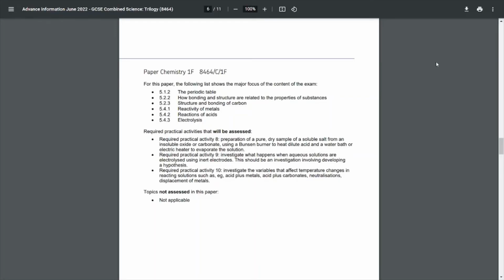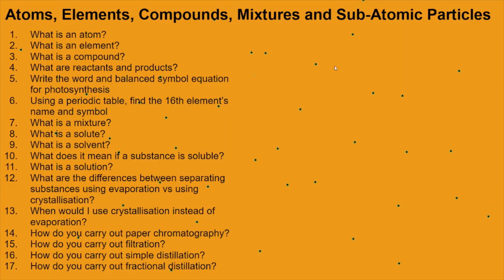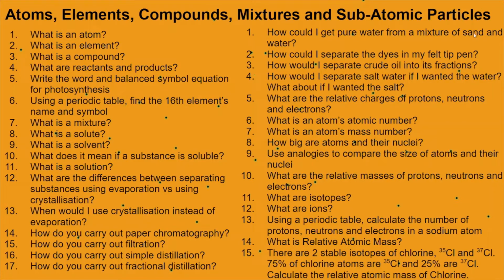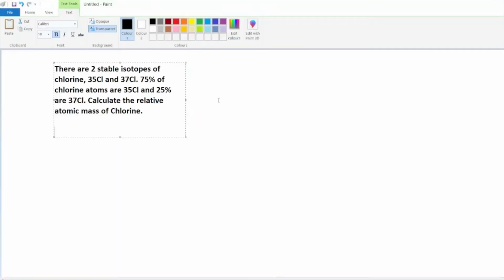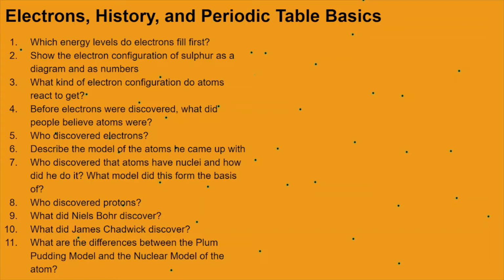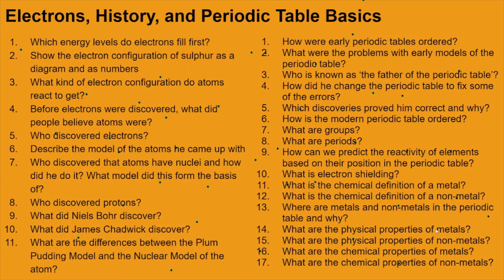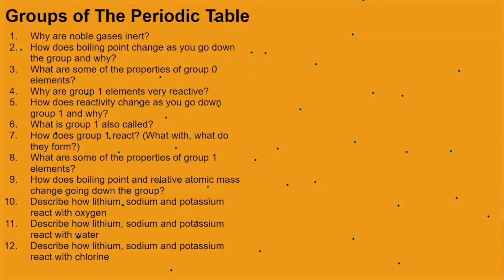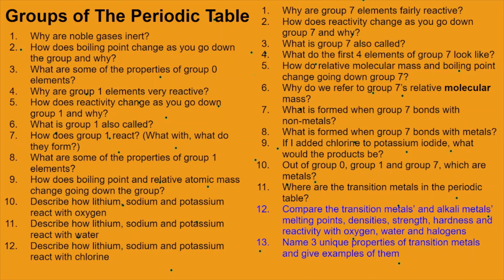GCSE Chemistry Revision Guide for 2022 Exam Info - Paper 1 Atomic Structure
Revision for GCSE Chemistry Paper 1, covering everything you need to know about Atomic Structure and the Periodic Table. Chemistry is a tough subject to get your head around, but hopefully this video will clear up your misconceptions. The content has been adapted for the AQA Chemistry and Combined Science courses, and the advance exam information given out for the 2022 exams.

Timestamps:
0:00 - Intro + Advance exam Info
1:57 - The Basics
6:40 - Mixtures and Separation Techniques
13:40 - Sub-Atomic Particles
21:47 - History
25:53 - Periodic Table + Groups

None of this content has been taken out of the exams completely